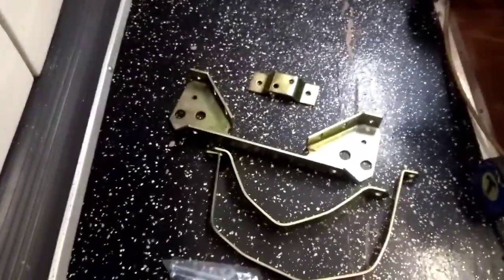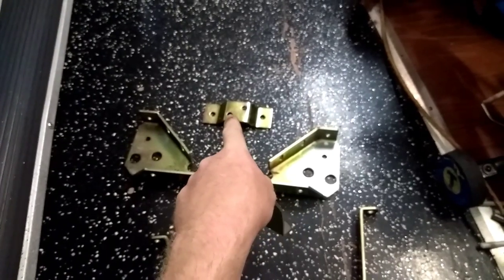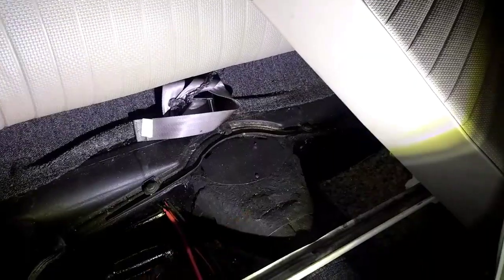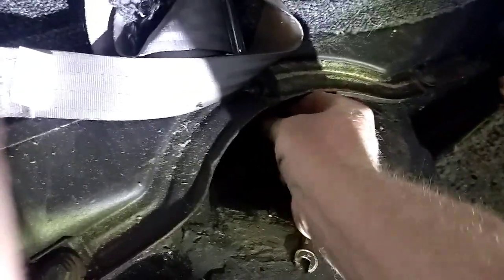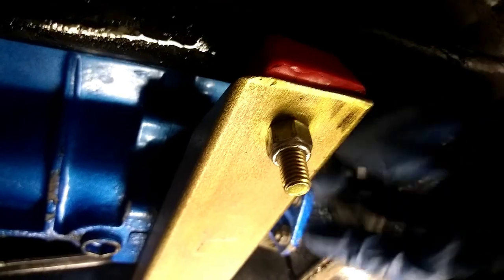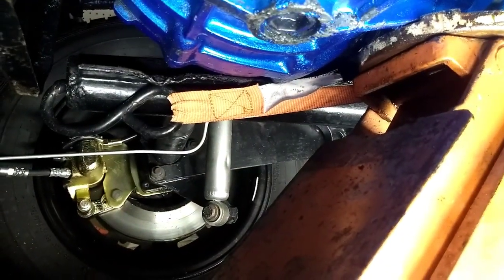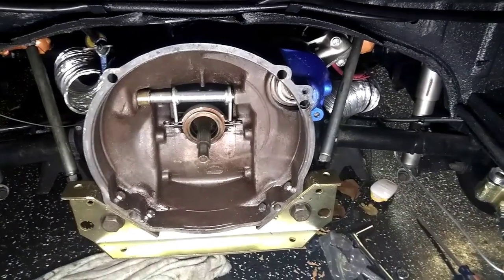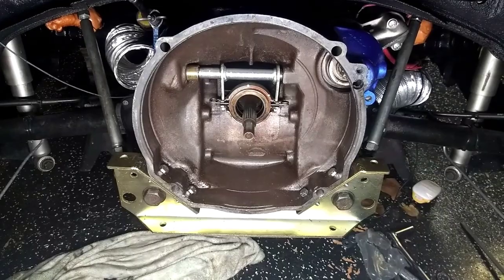Installing Solid Transmission Mounts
Installing a solid Trans Mount kit in the old 63 beetle.